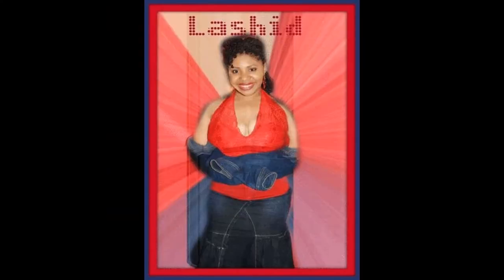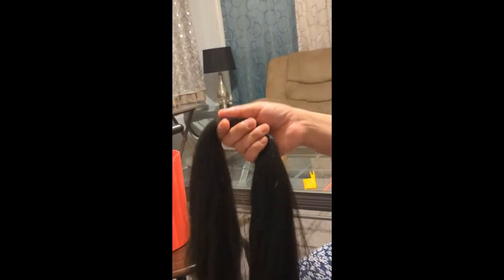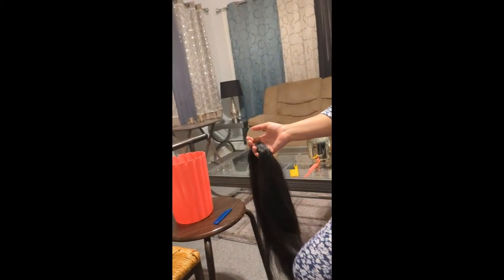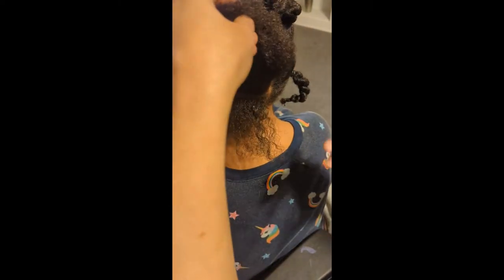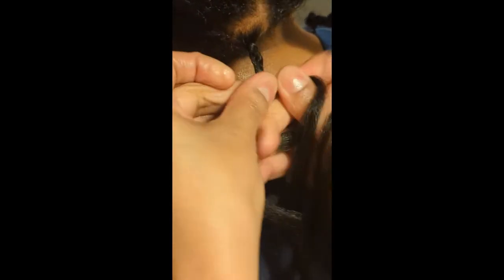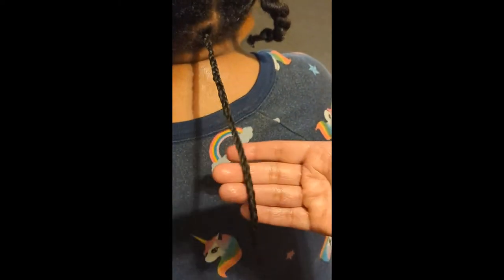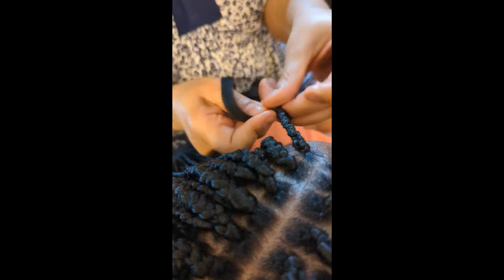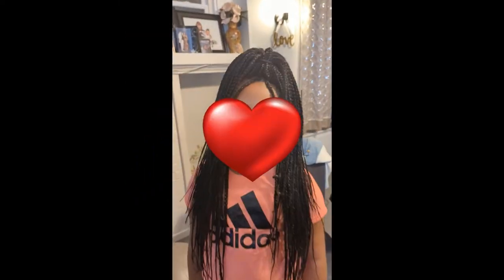LASHID's BRAIDING HAIR with JUNGLE VINES ? What are "JUNGLE" BRAIDS ???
Lashid4U

Lashid
hair
braid
braids
style
hairstyle
hairstyles
box braids
braiding
jungle